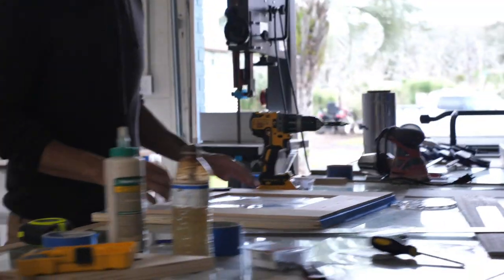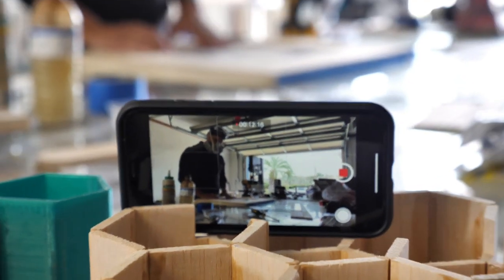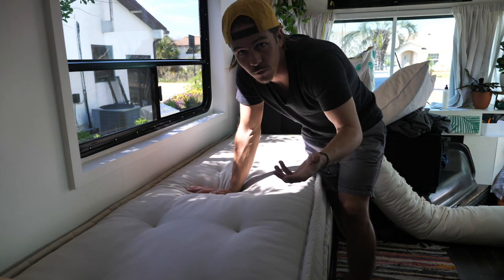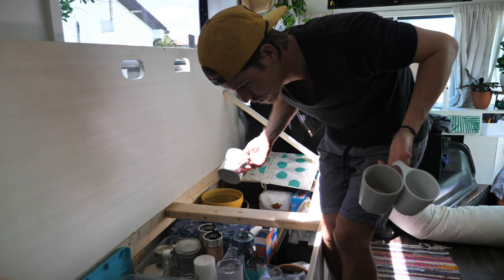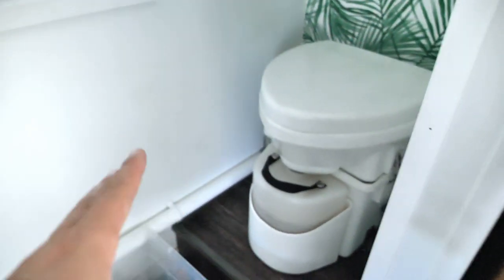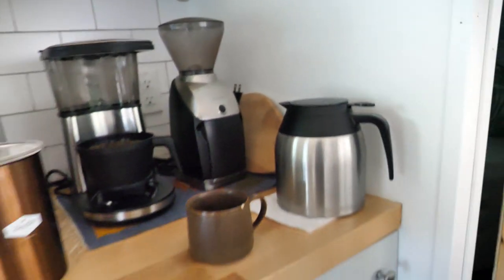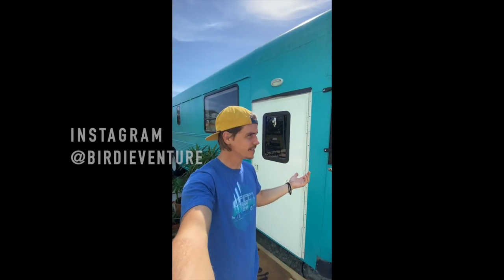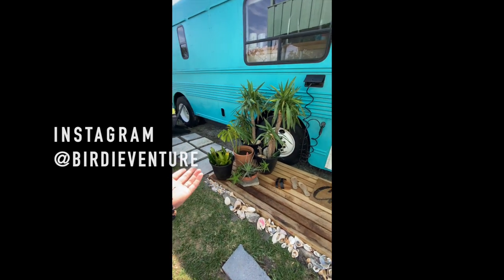BUS LIFE SPRING CLEANING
Packing up a few things in the bus so we can move it and give it a good spring clean and wash. Since we are all staying home right now, what better time to get projects done and give the bus a good scrub down.